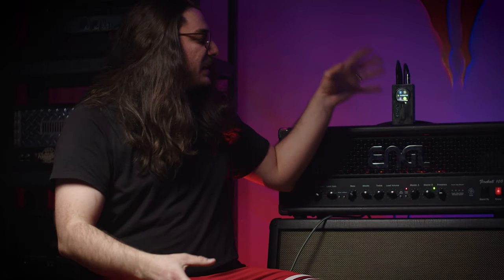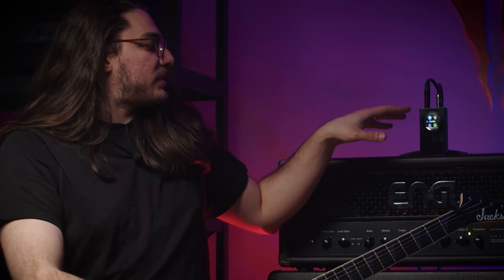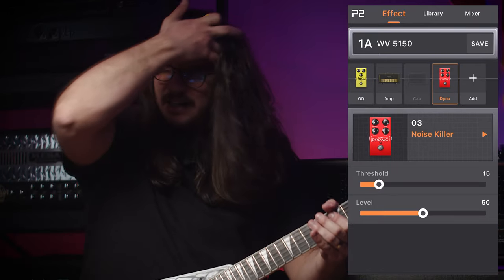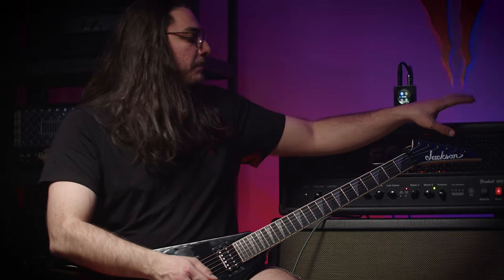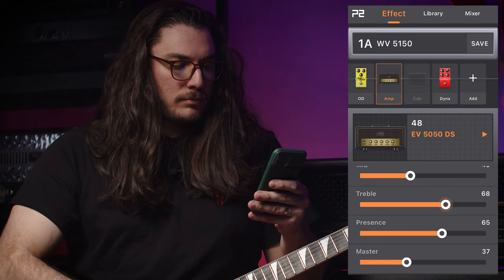Mooer Prime P2 with a Tube Amp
Today, we're aiming to extract the best performance from the Mooer Prime P2 by connecting it to the power section of the ENGL Fireball, which is routed to a Mesa Rectifier Standard Cabinet. You will hear the sound captured by a Shure SM57 microphone. Let's find out if using a real all-tube amplifier with a 4x12 cabinet as a slave will enhance the overall sound quality!

00:00 Opening Track
00:27 Intro
00:59 Signal Chain
02:15 About Prime P2
03:10 First Run
03:50 ENGL Presence Knob
04:20 EVH 5150 Preset: Different Settings
06:10 Mesa Triple Rectifier Tone
07:55 ENGL Powerball Tone
10:07 Other Metal Amplifiers: A Brief Test
15:04 Closing Thoughts

See Ya!